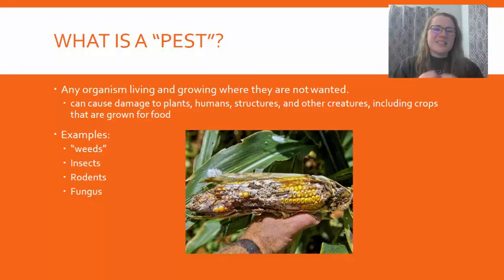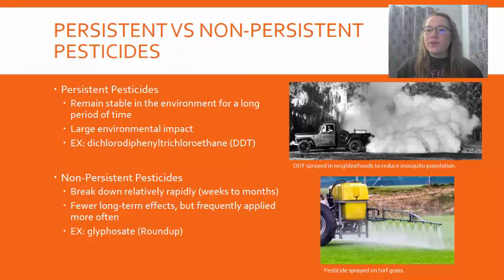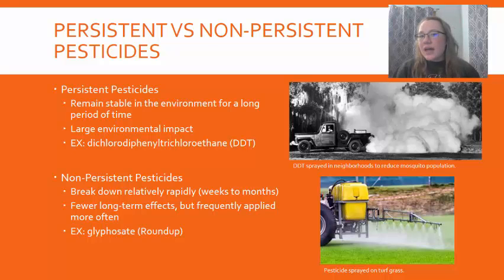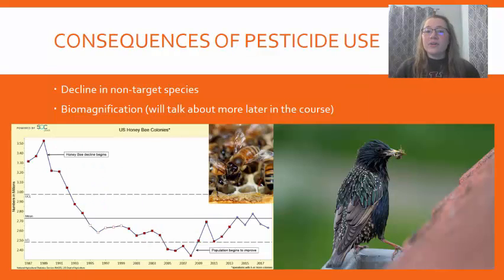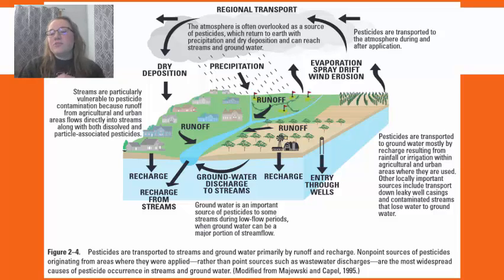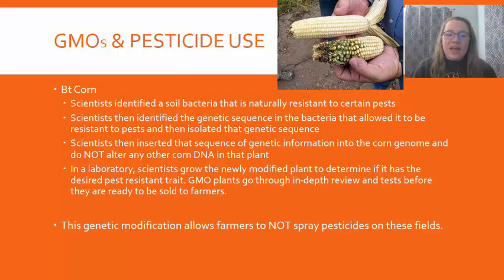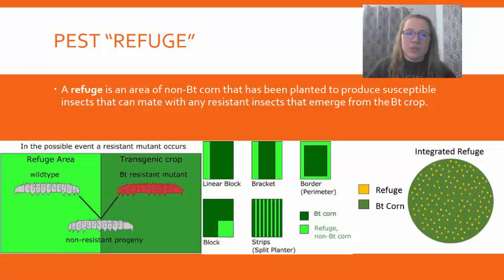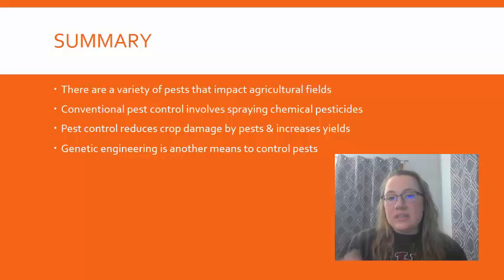AP Env Sci Topic 5.6 Pest Control Methods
"I Can... describe the benefits and drawbacks of different methods of pest control."

Topics include:
- pesticide categories
- persistent vs non-persistent
- pesticide treadmill
- non-target species impacts
- biomagnification
- GMOs
- Bt Corn
- Pest Refuge
- pros & cons